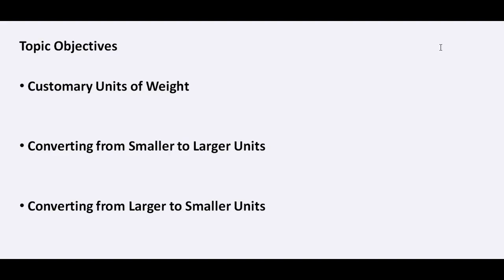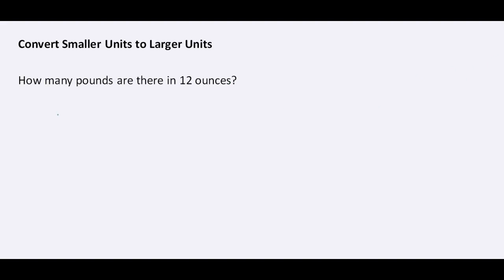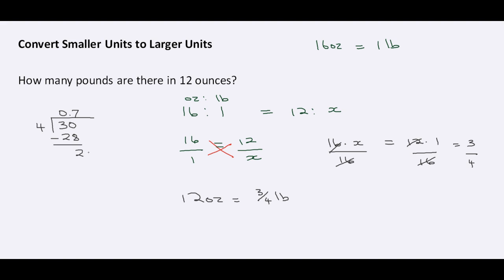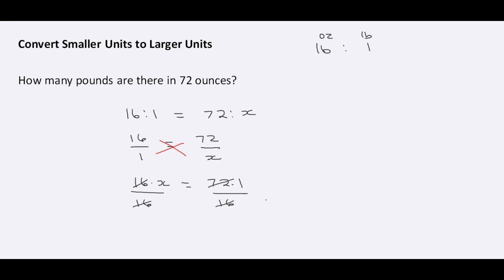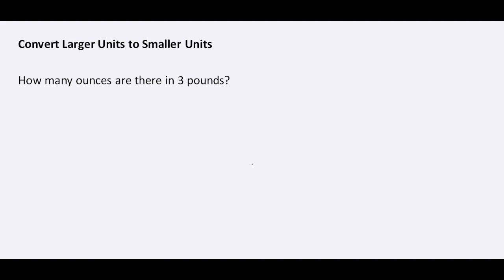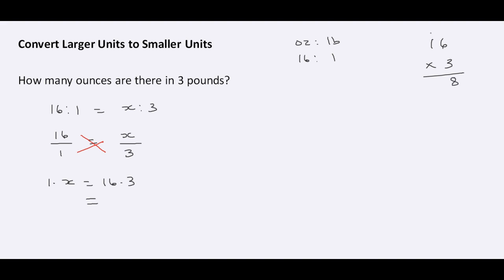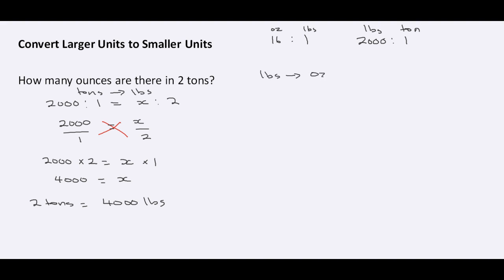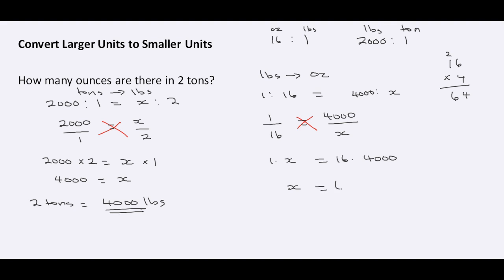US Customary Units Conversion - Weight